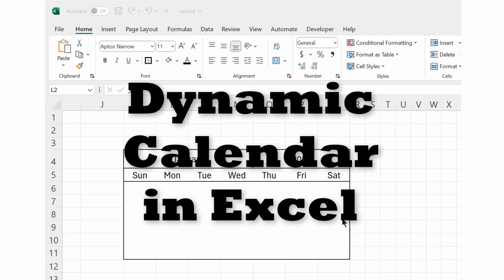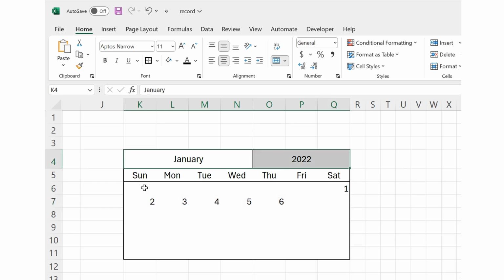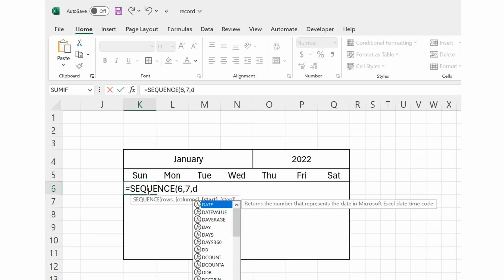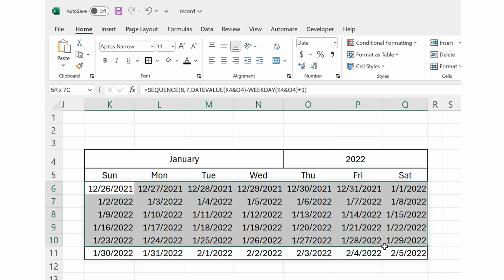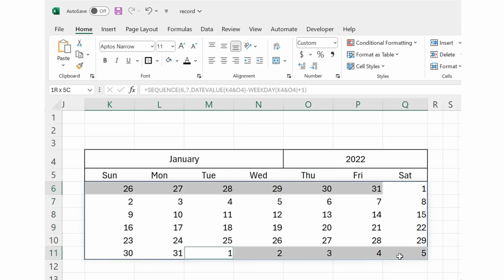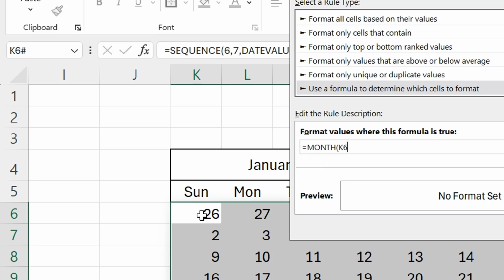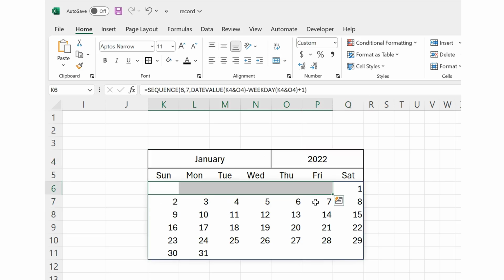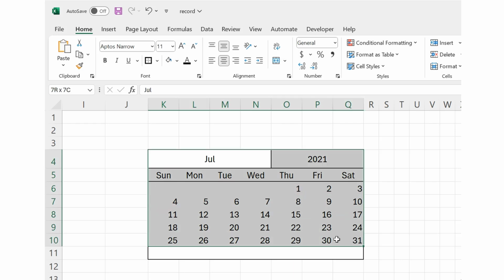Create a Dynamic Calendar in MINUTES with Excel (No VBA!)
Tired of static calendars in Excel?  This video will show you how to create a DYNAMIC calendar that updates automatically with just a few clicks!  Follow along step-by-step as we build a calendar you can customize for any year and month.  No VBA or coding required!

This video is perfect for anyone who wants to:

Easily manage schedules and deadlines in Excel.
Create a professional-looking calendar for presentations or reports.
Save time by having a calendar that updates automatically.